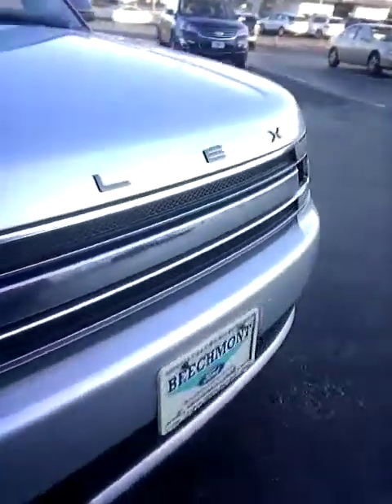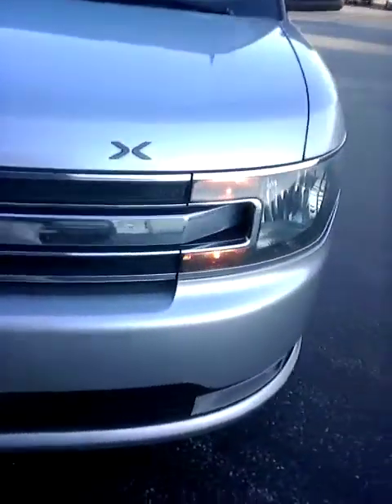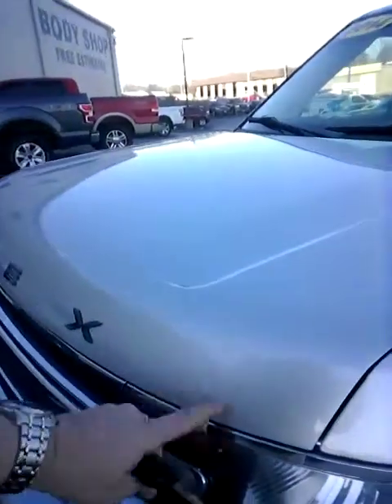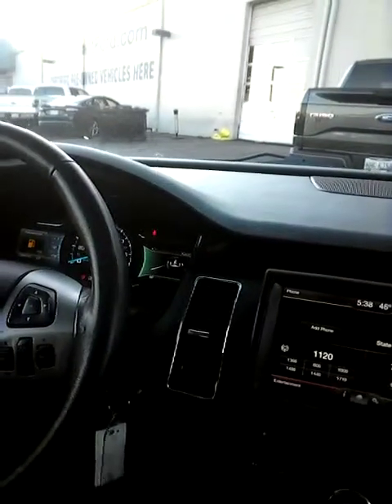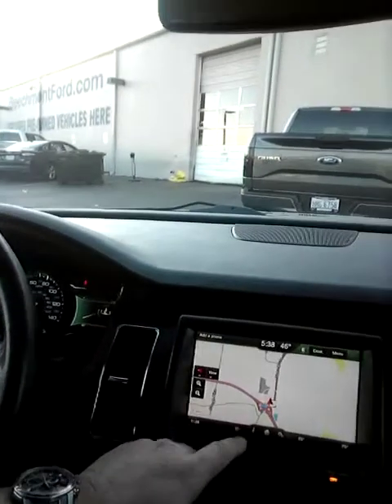VIDEO FOR Linley 2014 FLEX at beechmontford